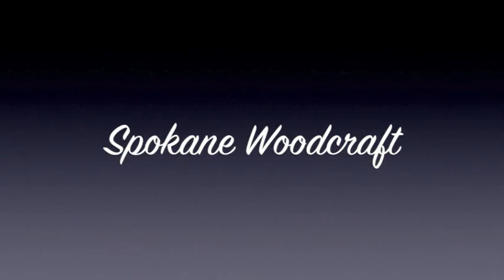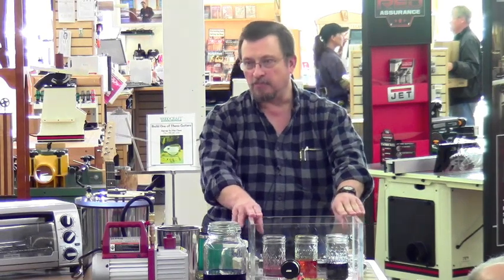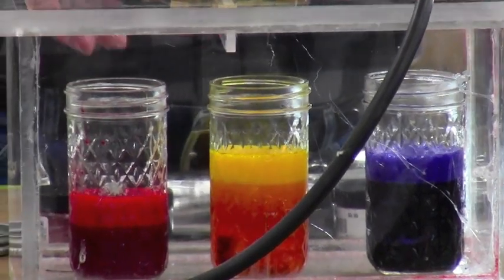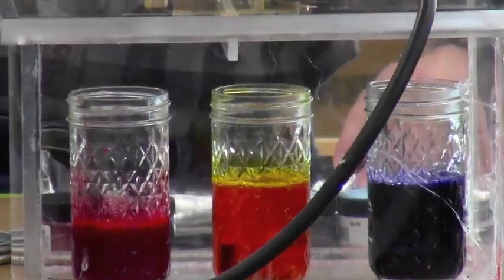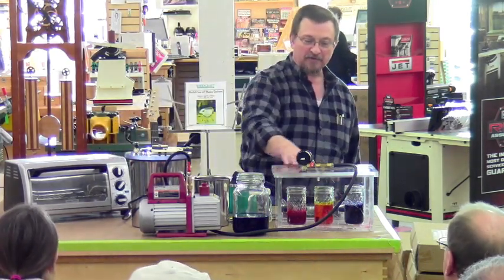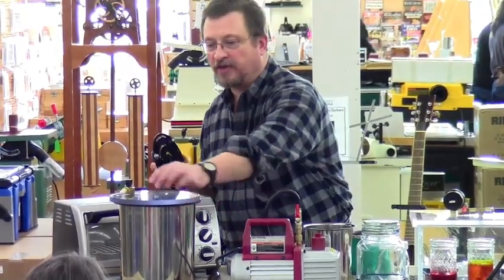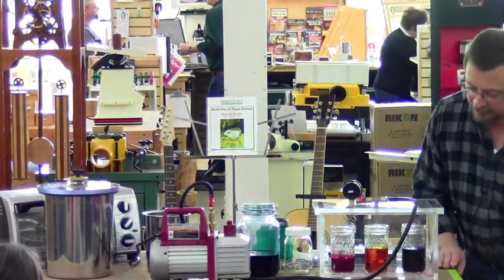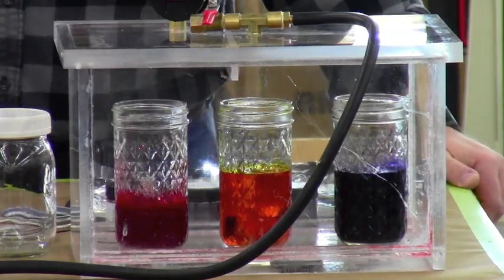Stabilizing Wood Pt1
This is the first segment (of 3) where we demonstrate the process of stabilizing wood, specifically dry, lightweight, porous woods. These are typically, but not limited to, woods such as spalted maple and buckeye burl. The best way to stabilize wood is to place the wood into a stabilizing liquid, place the two into a vacuum chamber, draw all of the air out, wait for the bubbles to stop, then slowly allow air back into the chamber whereby the wood will act as a sponge and draw the liquid deep into the pores of the wood. Lastly, put the wood into a heating chamber, such as a toaster oven, and "cook" the wood for approximately 1 hour at 200 degrees.